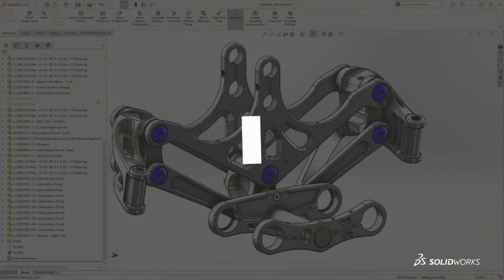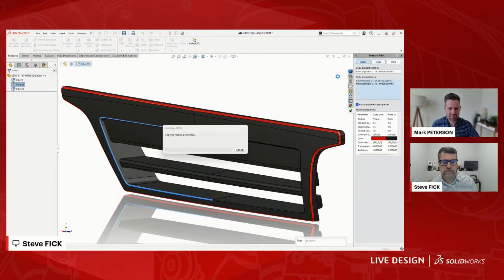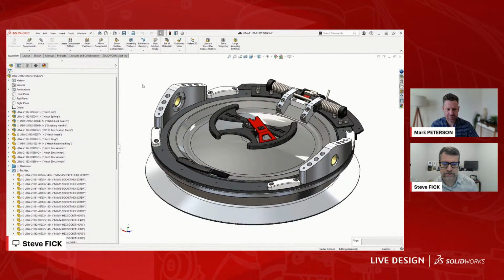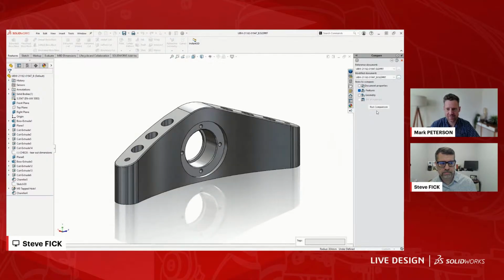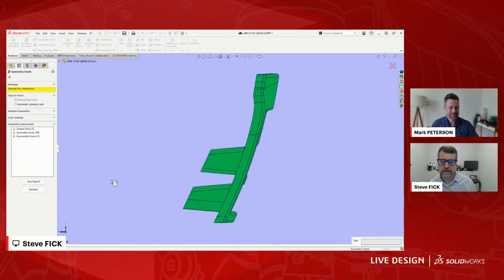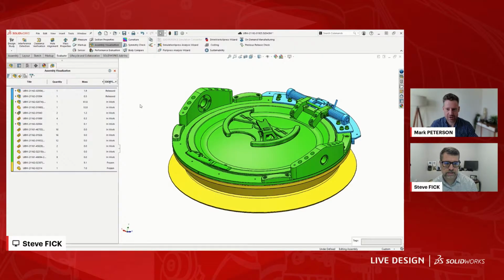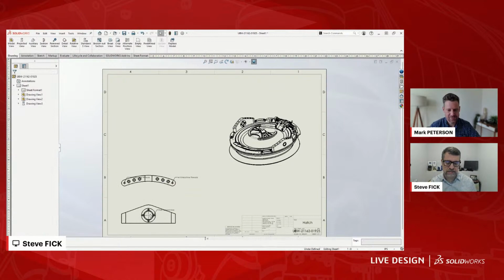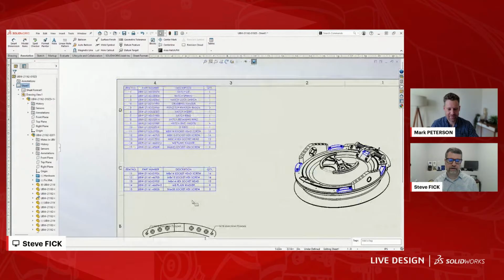Unlocking SOLIDWORKS: Hidden Gems to Boost Your Game - SOLIDWORKS LIVE Design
Join us for an exclusive dive into the lesser-known features of SOLIDWORKS that can supercharge your workflow and elevate your designs!

0:00 Episode Intro
2:58 Filtering Your Features
3:59 Feature Tags
6:20 Feature Paint
10:52 Advanced Select
11:53 Find Mated To Components
13:02 Select Identical Components
14:42 Power Select
17:54 Geometry Compare
22:58 Symmetry Check
26:13 Assembly Visualization
29:19 Color-Coded Maturity States
32:25 Rotate Drawing View
36:03 Layers in Drawings
38:20 Formatting Tables Text
39:50 Filtering Table Data
41:00 Final Q&A

In this episode, we’ll unlock hidden gems that even seasoned users might overlook, showcasing how these powerful tools can save time, enhance design insights, and elevate your drawings/models.

Whether you're aiming to streamline productivity or gain deeper design insight, this session is packed with game-changing tips.

Key Takeaways:

1️⃣Boost Productivity: Discover little-known productivity features that streamline your workflow and help you work smarter, not harder.
2️⃣Gain Design Insight: Uncover underused design insight tools that reveal new understandings and key information.
3️⃣Enhance Your Drawings: Explore drawing features that make creating and editing drawings faster, more efficient, and more precise.

Don’t miss out on learning these SOLIDWORKS secrets to up your game and become a more powerful designer!